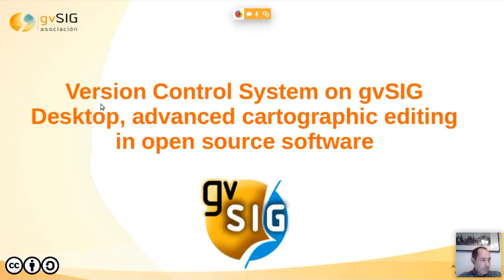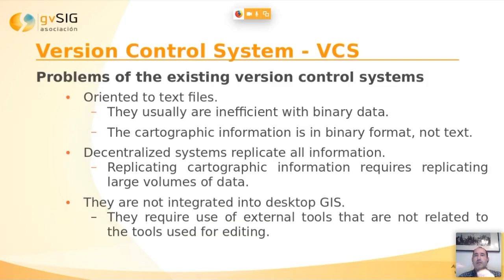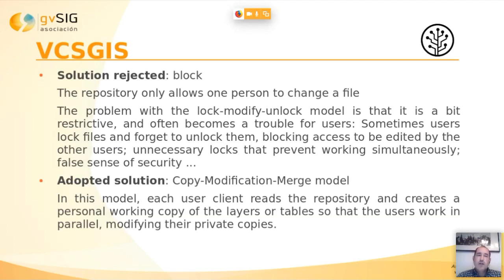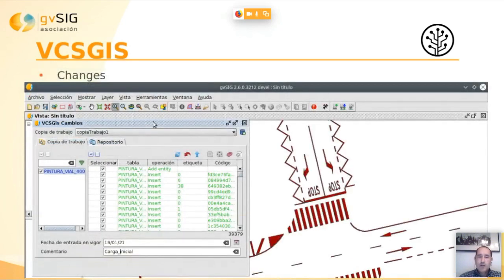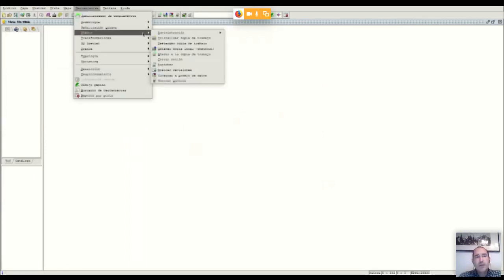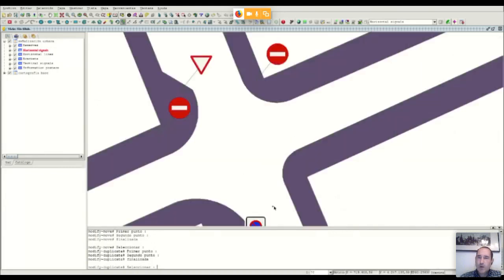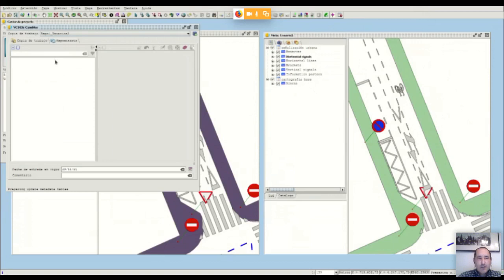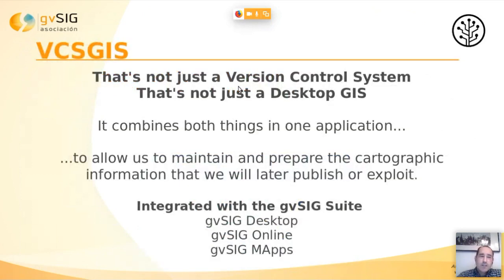17th Int. gvSIG Conference: Version Control System on gvSIG Desktop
17th International gvSIG Conference: Version Control System on gvSIG Desktop, advanced cartographic editing in open source software